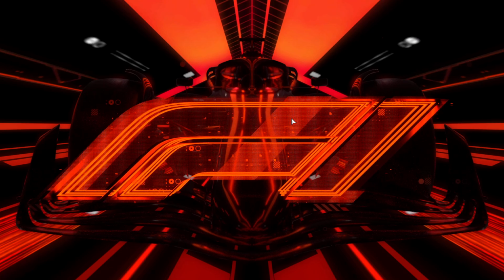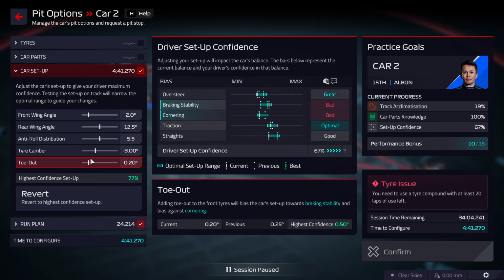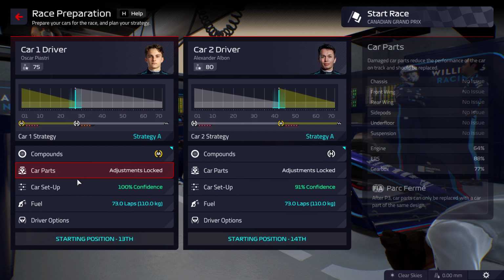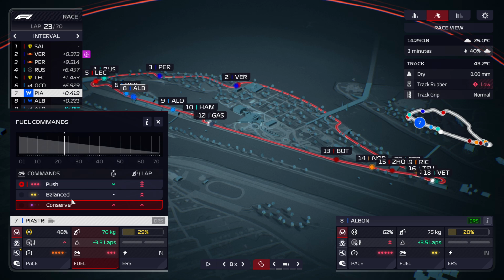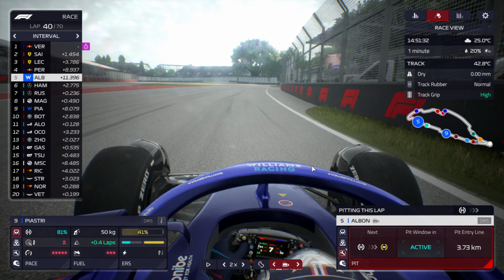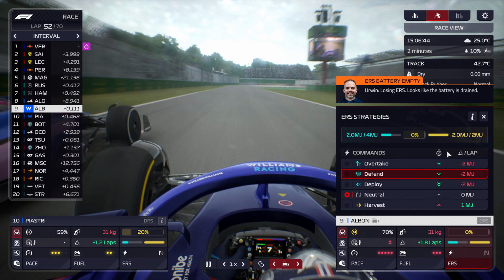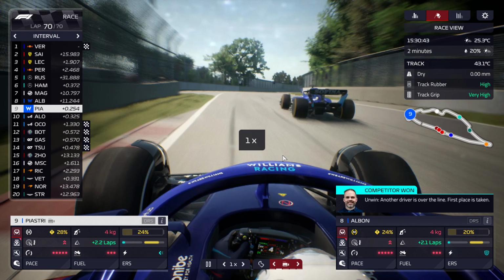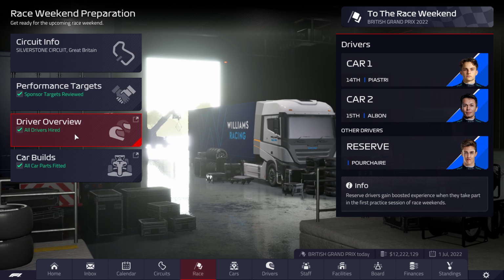F1 manager 2022: Williams World Champion S1R9 - ep9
F1 manager 2022
F1 manager 2022 Williams

FEATURES
Make your mark on Formula 1® in the officially licensed F1® Manager 2022. Be the boss of your chosen constructor and pick from a roster of 2022 drivers and staff.

Your Career
BECOME THE BEST
Write a new chapter in a bold new era for Formula 1®. Choose your F1® team and guide them to glory throughout the official 2022 races by beginning your journey at the back of the grid or taking your place in pole position – in F1® Manager, the choice is yours. Your task is to impress the board by hitting your season targets and long-term goals, securing your team’s success for years to come.

The HQ
BUILD YOUR TEAM
Your constructor team are the beating heart of racing operations. Between races, control every detail of your team from HQ. Monitor the performance of your star drivers and staff, keep your finances in the black, and scout best-in-class staff from rival teams to give yourself an extra edge for upcoming races.

The Factory
PERFECT YOUR CAR
Get your hands on 2022’s striking new car designs and race closer to your opponents than ever before. Assign new parts for your cars to prepare for the race ahead. Choose your engineering approach to gain advantages on upcoming circuits – will you develop a well-balanced system, focus on areas needing improvement, or excel in specific aspects of performance?

The Race
CREATE AND EXECUTE YOUR STRATEGY
From lights-out to the chequered flag, you’re in control. Own every decision from pit strategy to tyre choices to driver callouts. Plan your approach but be prepared to react to dynamic race events such as weather and fluctuating track conditions. Immerse yourself in a hyper-realistic simulation of an official F1® race presented in true-to-life broadcast quality.

You can also become a member on YouTube itself. I have different kinds of membership tiers you can choose.

Mike S. $5
You Absolute Legend. $5
Falco8491. $5
Milan A. $2
Mrboutsky. $2
Steve. $2
S. Cunning. $1
Soccerman12uk. $1